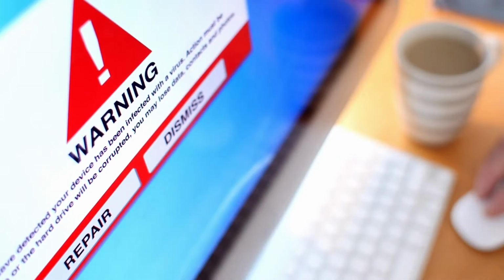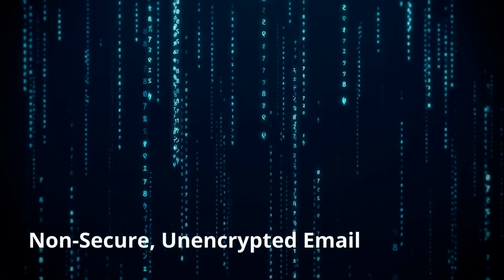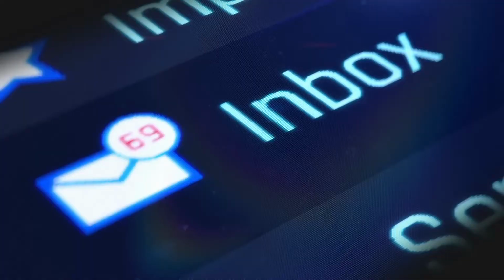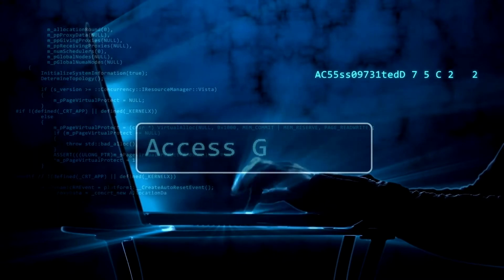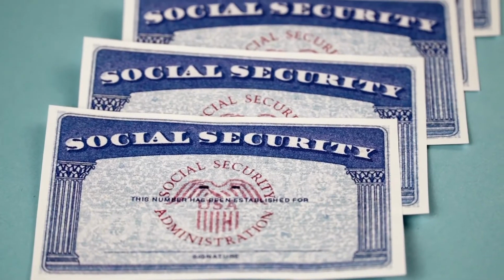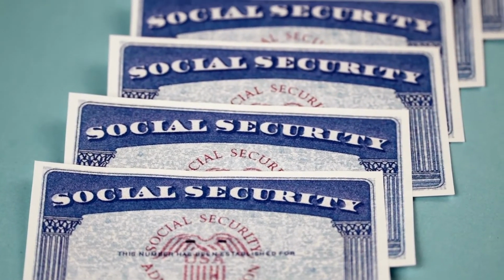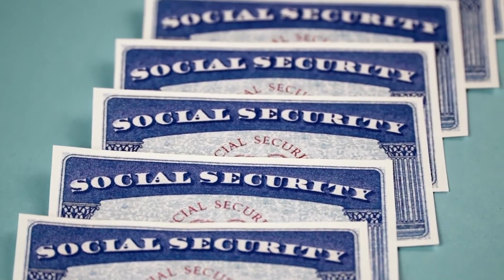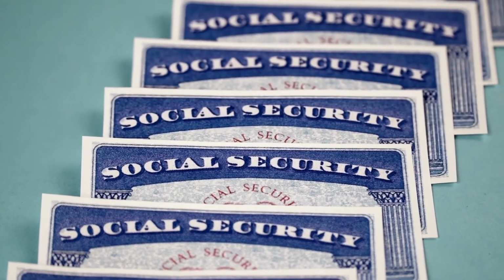What Hinders Secure Communication in the Healthcare Industry?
Cybersecurity threats are everywhere in the healthcare industry. Bad actors only need to exploit one security vulnerability to access your patient's protected health information (PHI).

Secure email shouldn't take 7 steps to send or receive an email.

Paubox’s Email Suite solutions are the #1-rated Email Encryption software awarded by G2.